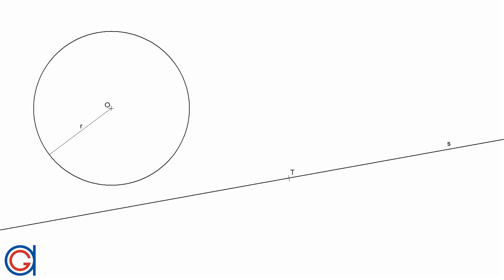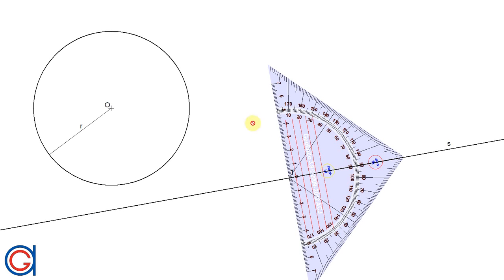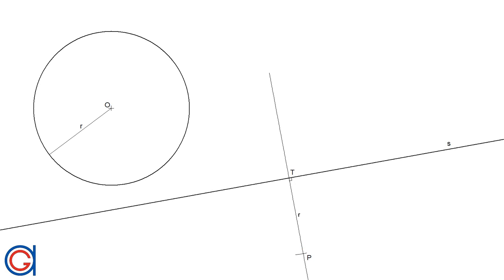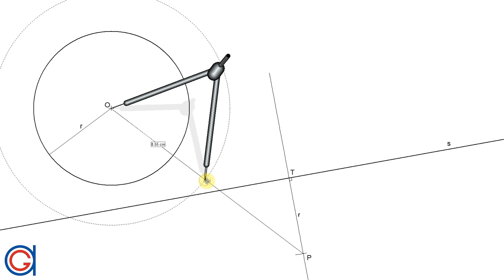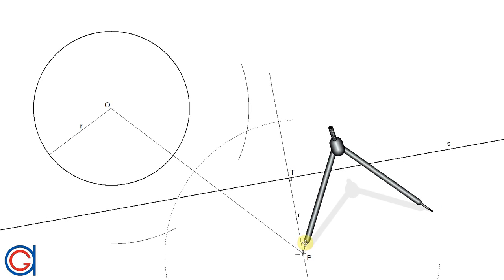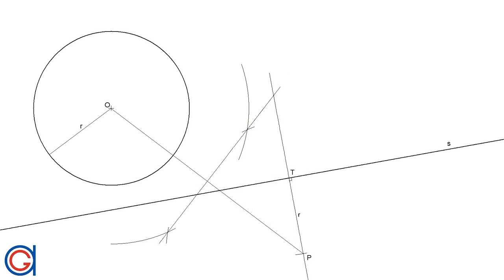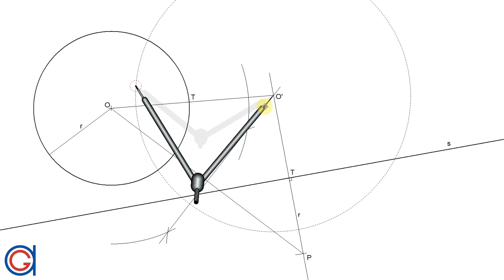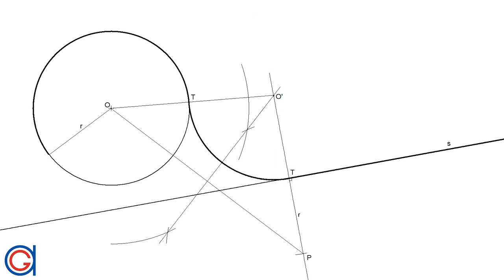How to link a circle with a given tangent point on a straight line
Tangency problem: Construct the arc tangent to a circle and a straight line knowing the tangent point on the line.